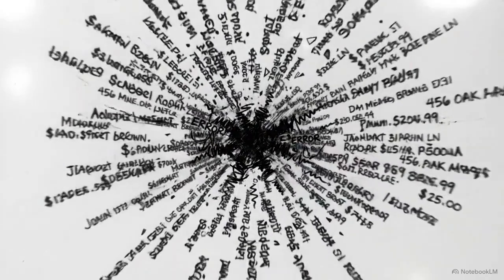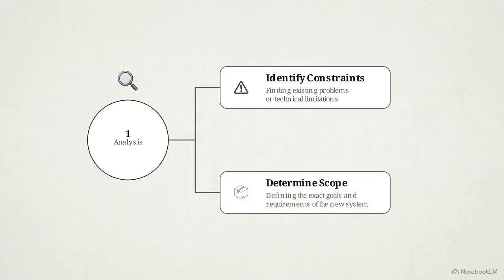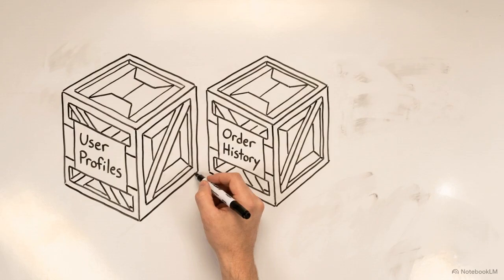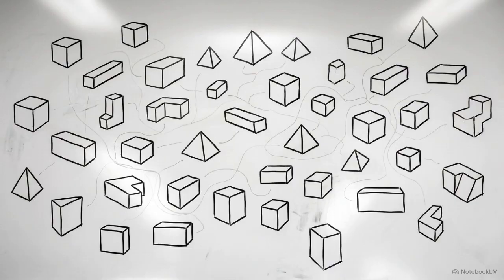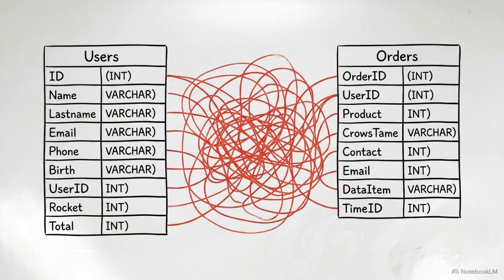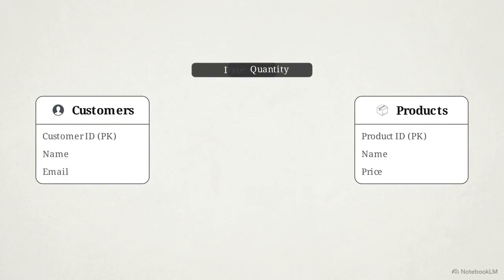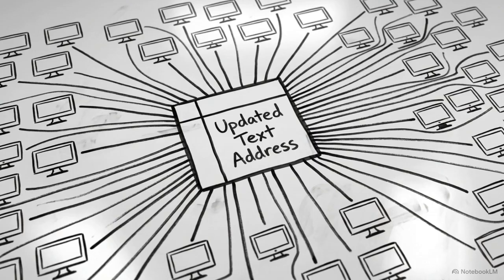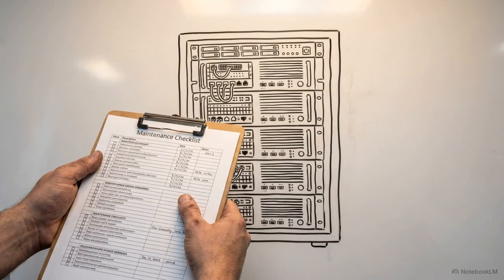Mastering the Database Life Cycle (DBLC): A Step-by-Step Guide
In this video, we cover the Database Life Cycle (DBLC). From defining entities to mastering complex table relationships, learn the core structural logic that database engineers use to create reliable, consistent, and scalable data architectures.

We explain how to turn raw business data into a concrete, reliable architecture using techniques like Entity-Relationship Modeling (ERM) and Normalization. Learn how to define entities, establish clear relationships, and ensure your system remains accurate, scalable, and secure.

Key Topics Covered:

    0:00 The problem with raw business data

    0:26 The 6 phases of the Database Life Cycle (DBLC)

    0:58 Translating requirements to data architecture

    1:21 Entity-Relationship Modeling (ERM)

    3:12 One-to-Many vs. Many-to-Many Relationships

    4:47 Data Normalization and removing redundancy